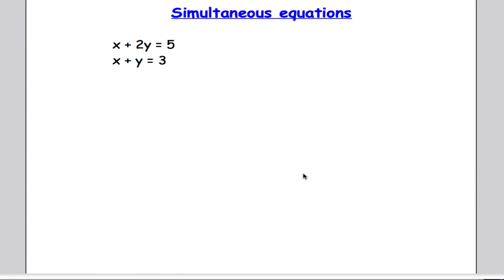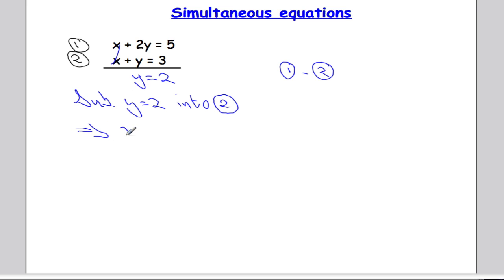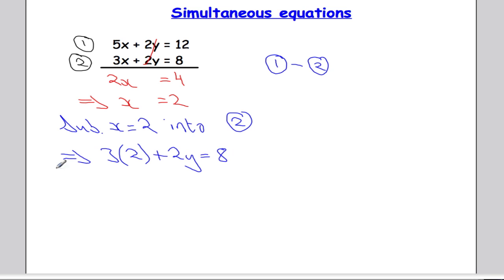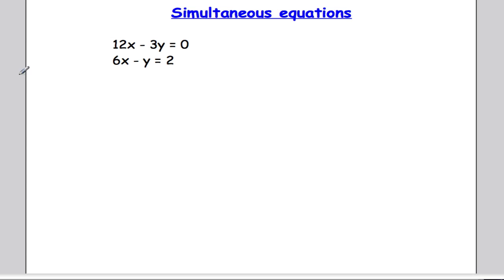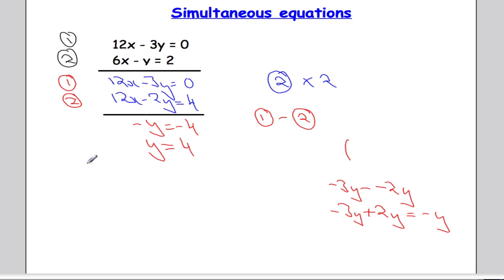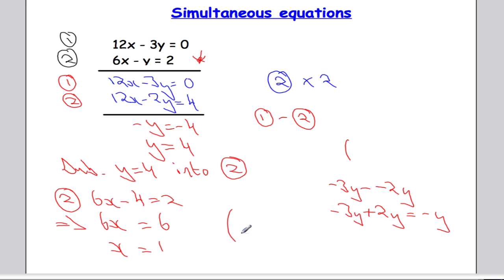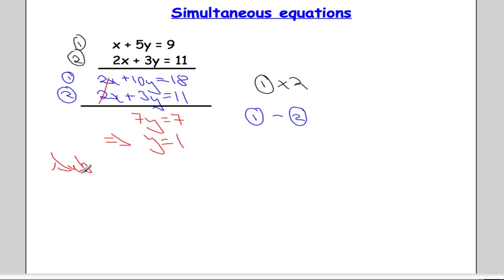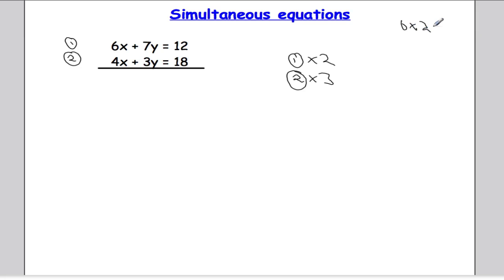Linear Simultaneous Equations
This video shows how to solve linear simultaneous equations by elimination